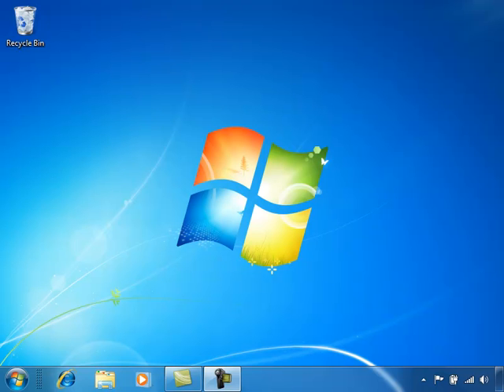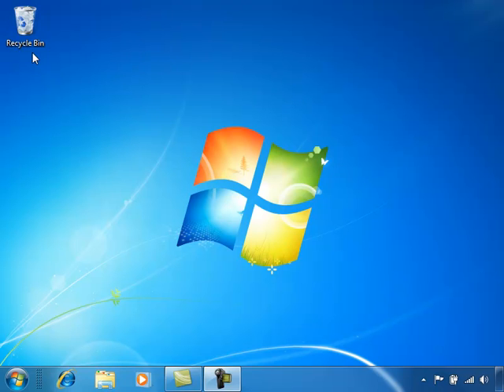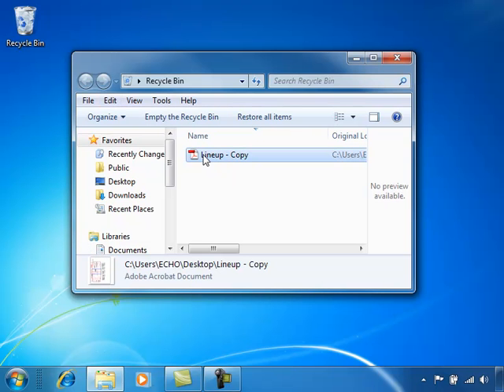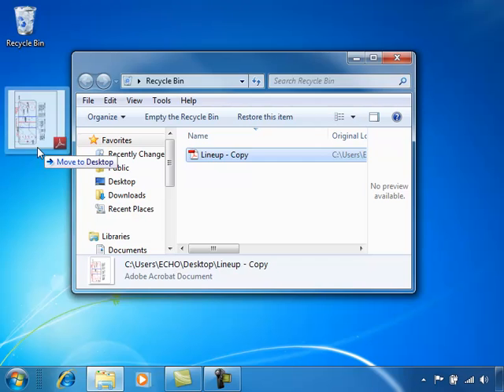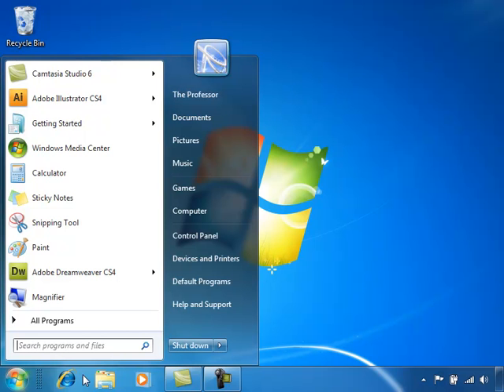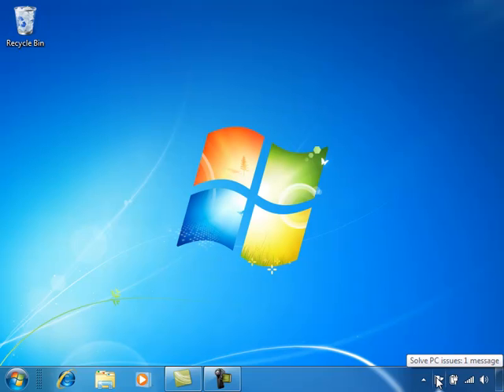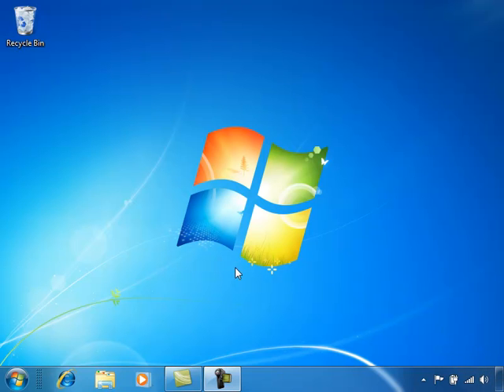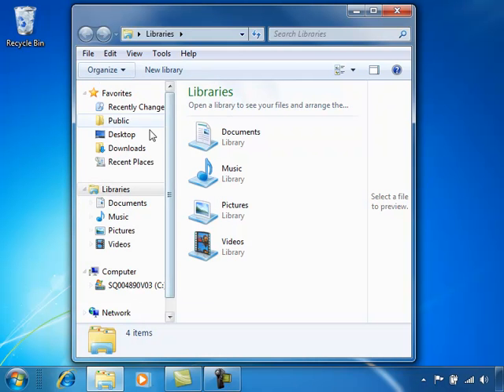Introducing to Windows 7